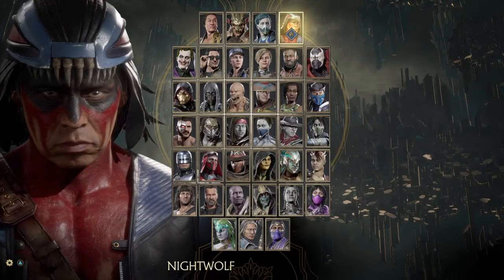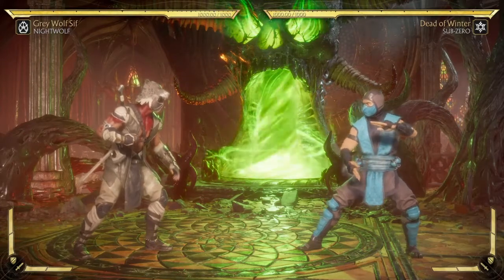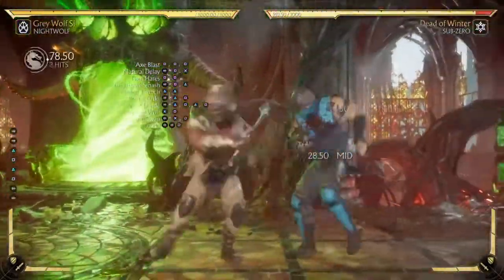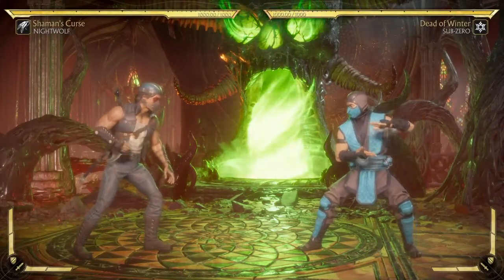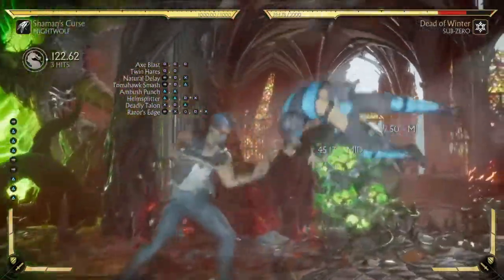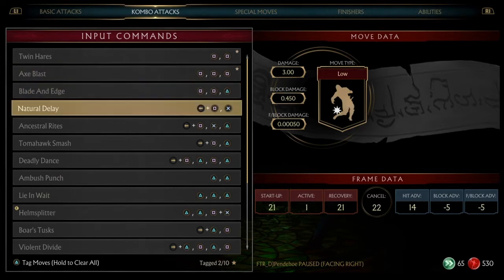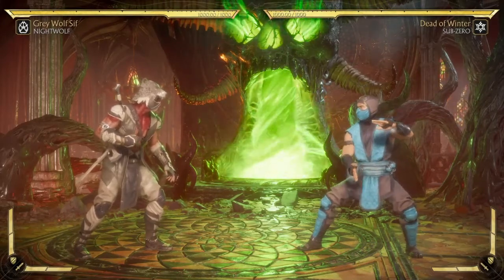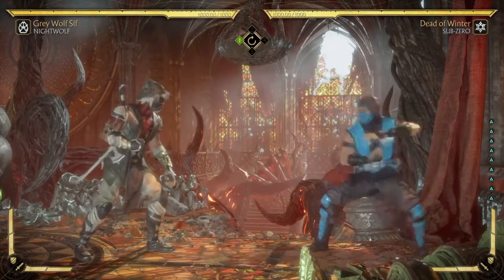Best Custom Nightwolf Variations/Guide(IMO) - Mortal Kombat 11